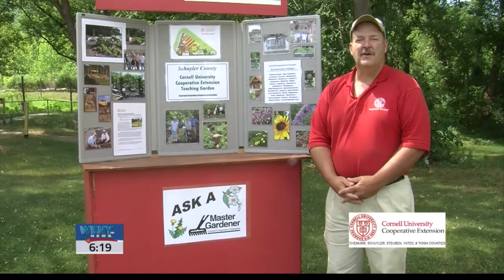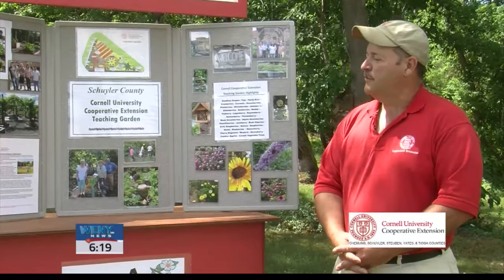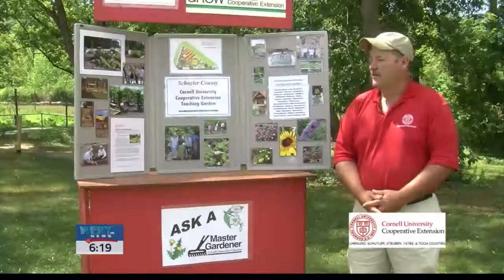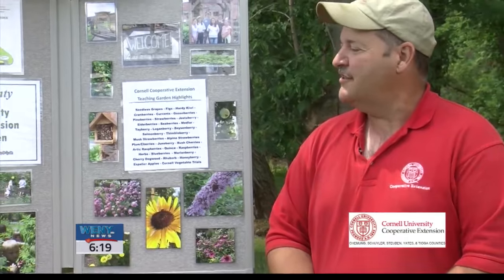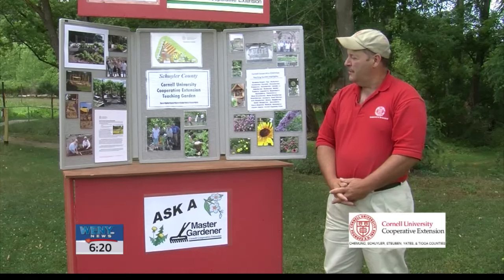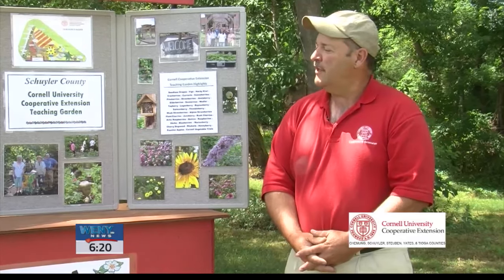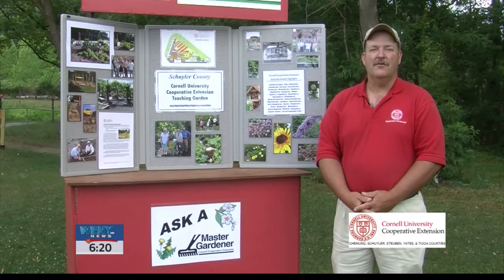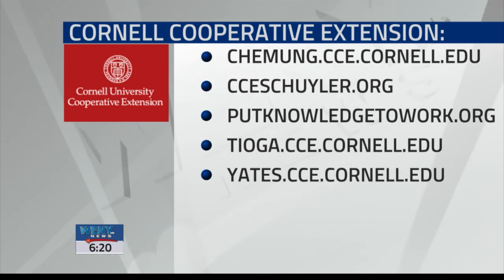Cornell Cooperative Extension Connection Community Gardens